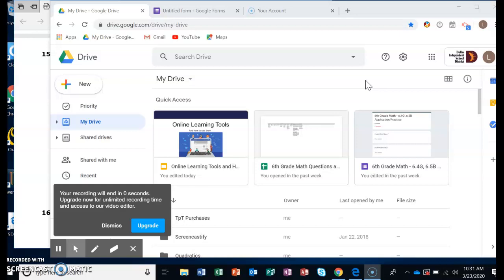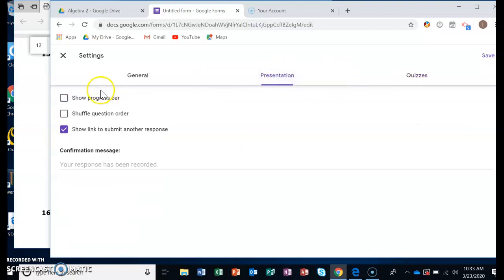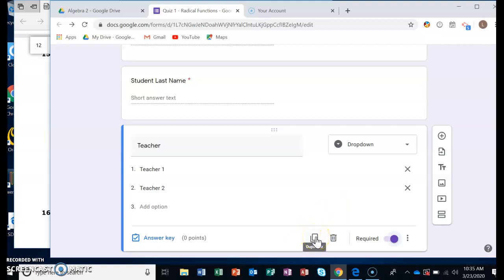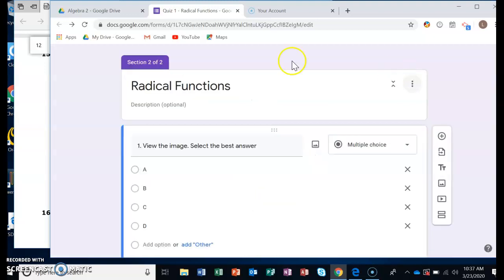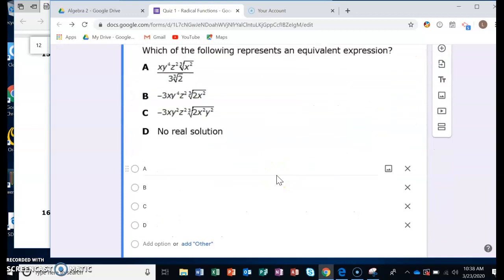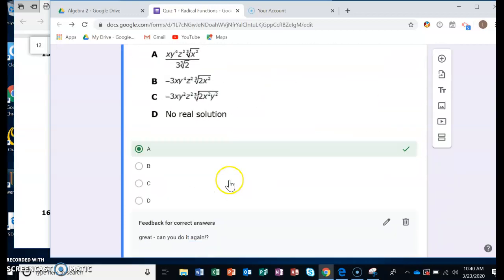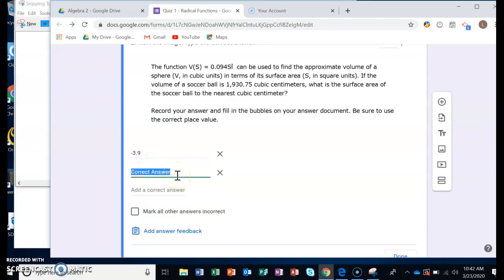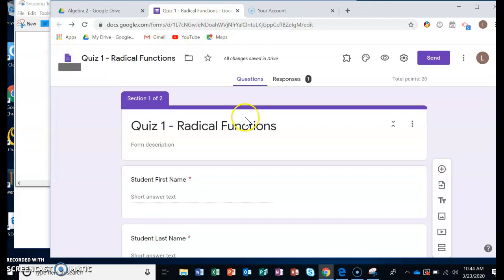PC: How to make Google Quizzes